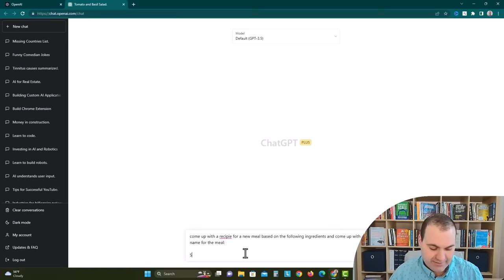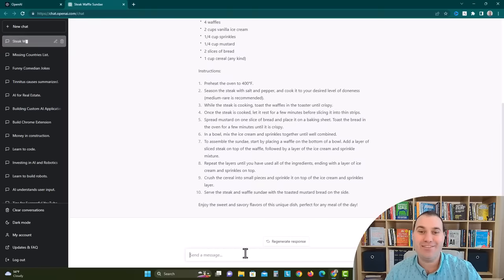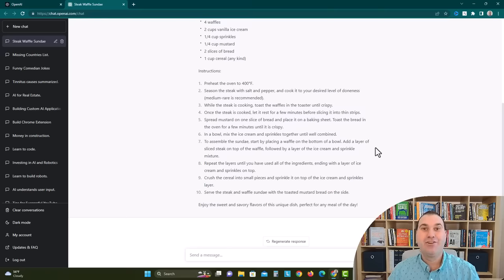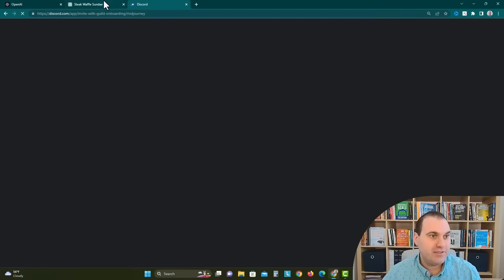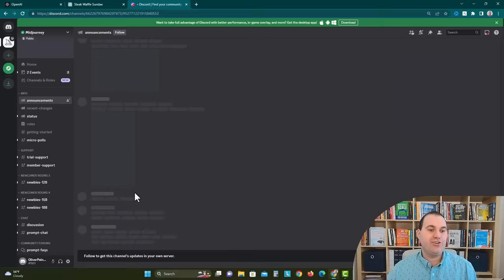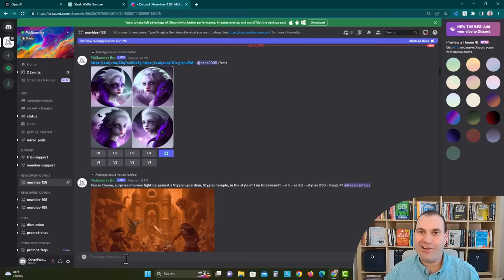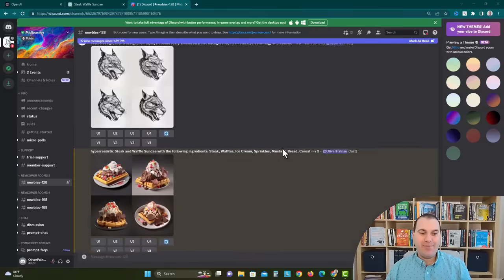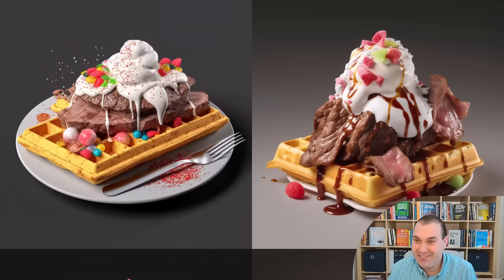AI Food Creation. Generate fun recipes and creative art for new meals!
We use ChatGPT and Midjourney to make cool new food recipes with cooking instructions. Then we create ai art to show what the food could potentially look like in a restaurant on a menu. Try it out and cook up something interesting.